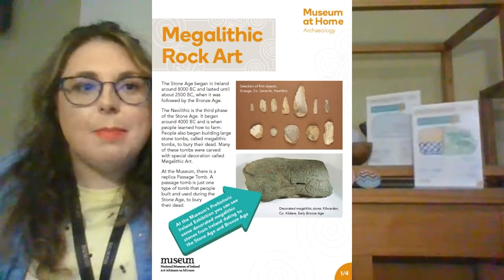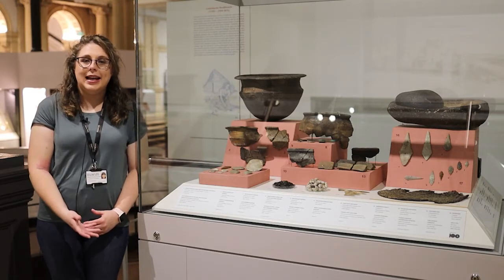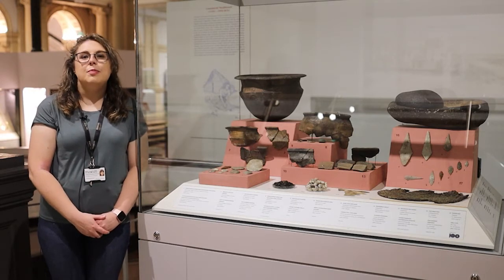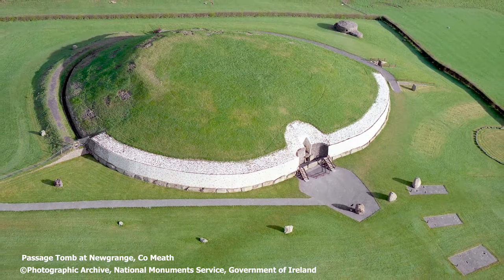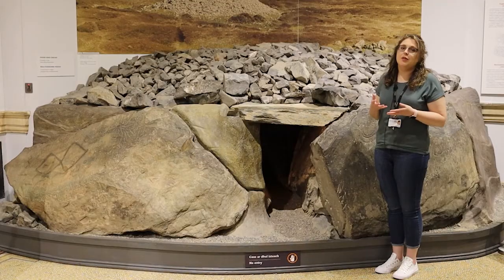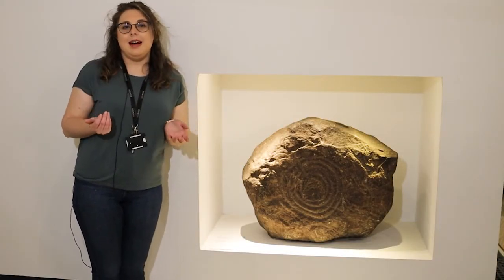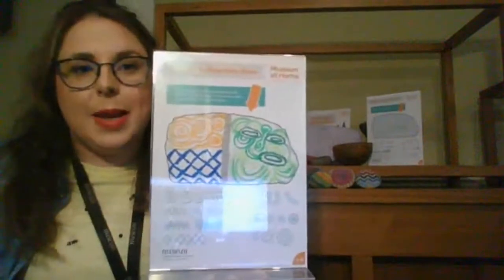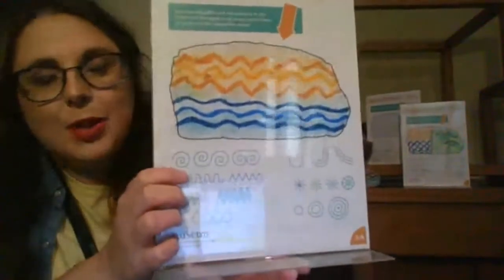Megalithic Rock Art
Online Family Workshop

Learn all about the different designs used by people in the Stone Age to decorate prehistoric tombs in Ireland. Download and print out the ‘Megalithic Rock Art’ activity sheet to see the shapes and patterns used by people in the Stone Age to decorate large stones called megaliths. This workshop was recorded as part of Heritage Week 2021 and includes a short tour of the Museum’s ‘Prehistoric Ireland’ exhibition.

The 'Megalithic Rock Art' activity sheet features in this online workshop and it is advised that each person watching has a copy downloaded and printed to use as part of the workshop.

This was recorded as a close YouTube live event with a pre-recorded tour and a live Q&A.

Sign up to the National Museum of Ireland Newsletter and get regular updates on exhibitions, events and opportunities to explore history.